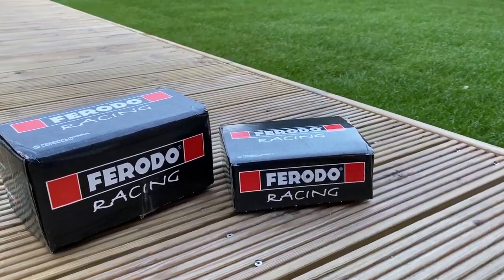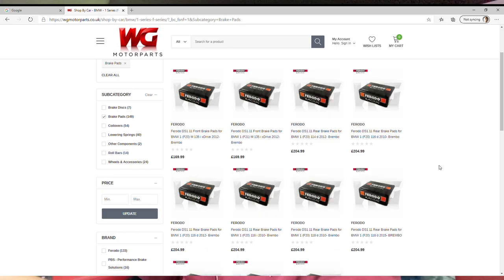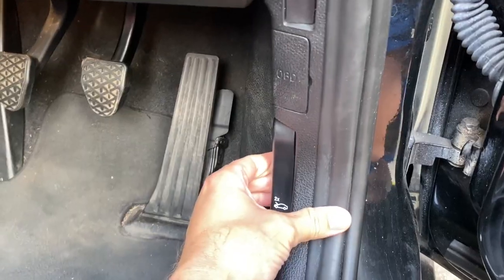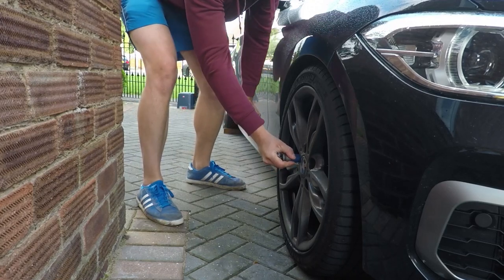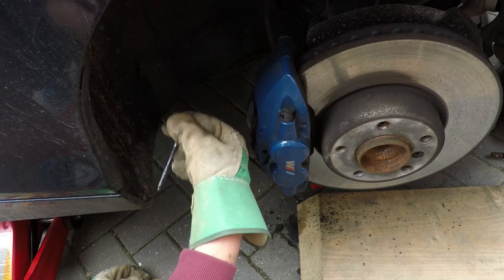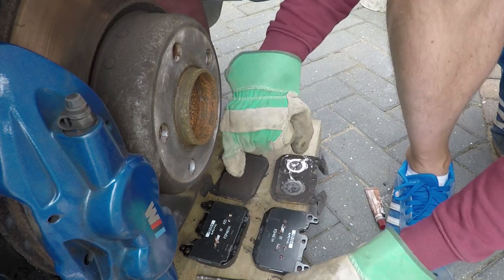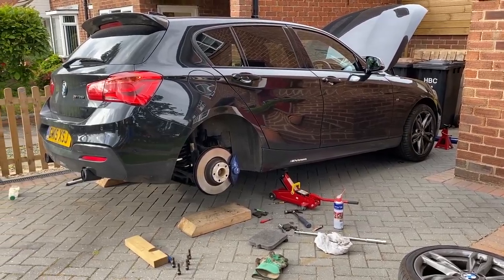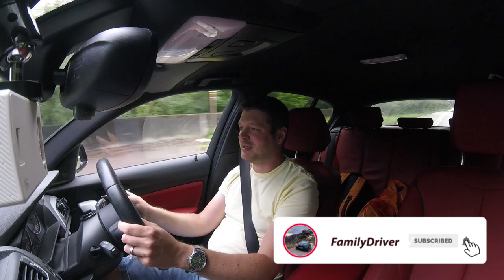Ferodo DS2500 Installing new brake pads on BMW F20 M135i M140i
Ferodo DS2500 are finally on! A quick DIY video for people who would like to change their pads. Definitely a nice upgrade from stock pads and considering how long they will last, it's worth to spend a little bit more.
They give more confidence during spirited driving so another modification which make my car just a bit better!
Check our which had these pads cheaper then anyone else.